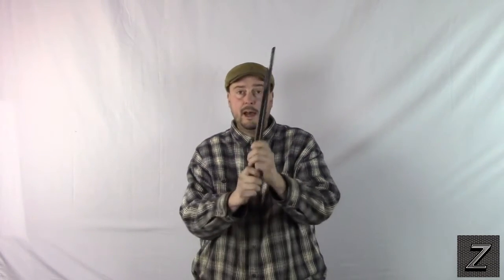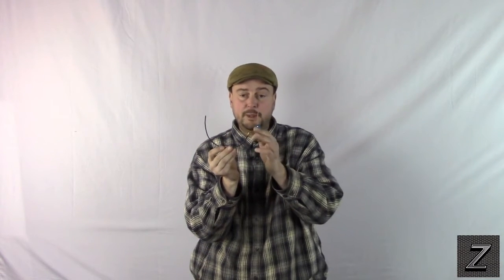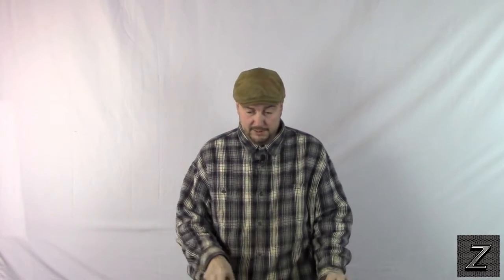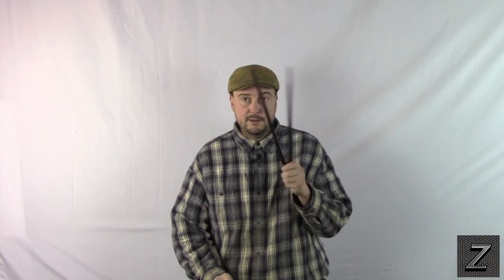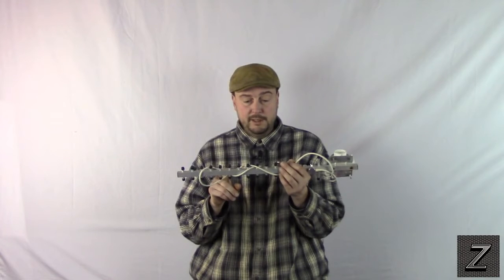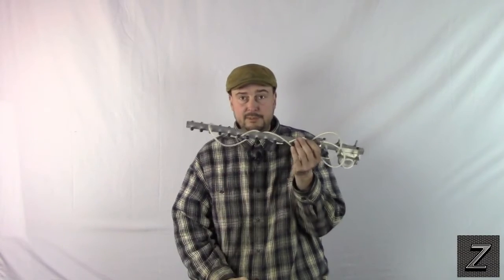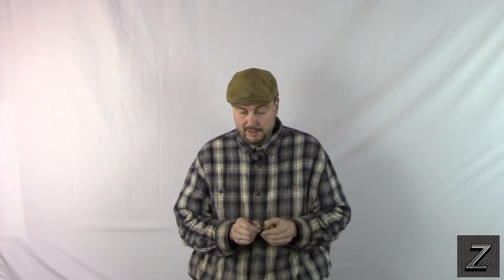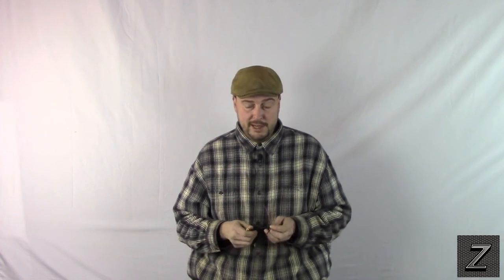Will adding a external antenna to your HC-05 and HC-06 increase its range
I tried three different kinds of external antennas on the HC-06 and HC-05 Bluetooth boards, here are the results of my experiment and how to try it yourself.